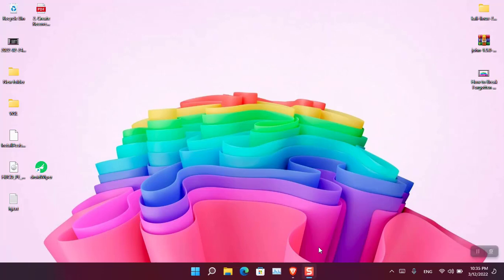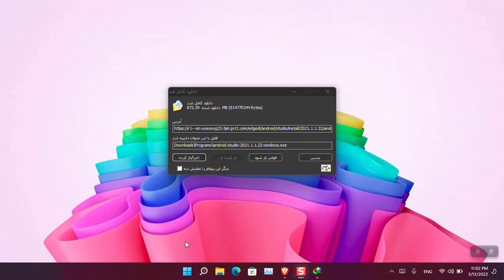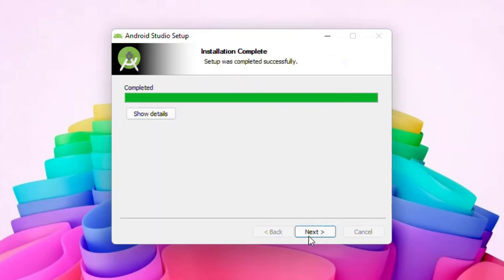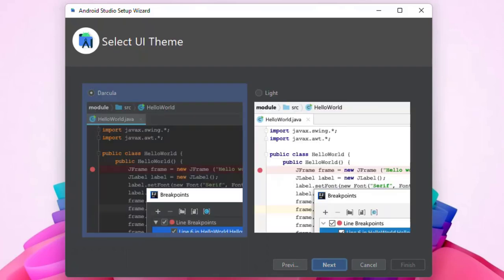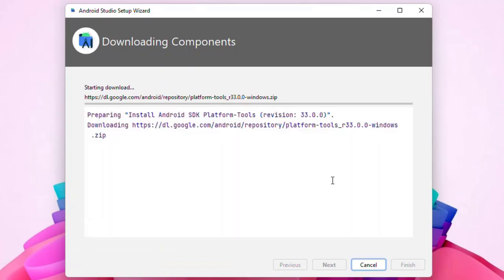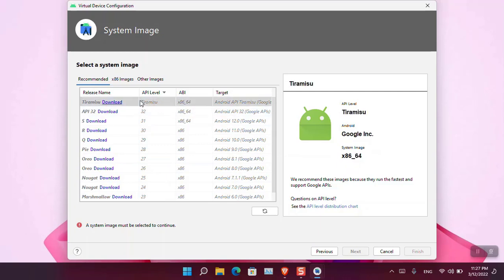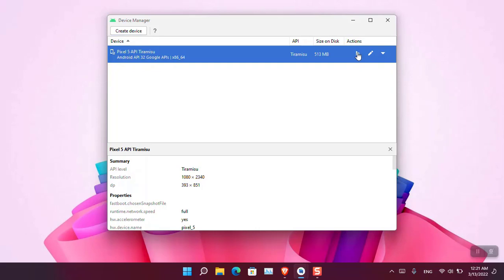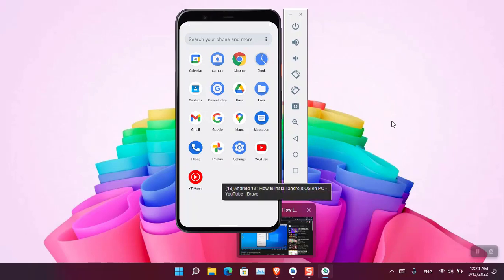How to Install Android 13 (Android Tiramisu) in Windows PC?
Android 12 is certainly a popular operating system which is not yet available for many devices yet. And aside from that we are expecting the Android 13 also known as Android tiramisu around June of 2022. Google has added tons of new features to it but in order to test and see them, you have to install the Android 13 either on pixel phones or install it in a Windows PC.
So in these step-by-step video you are going to learn how to install Android 13 in windows 11 PC. The steps are the same for Windows 10 too.